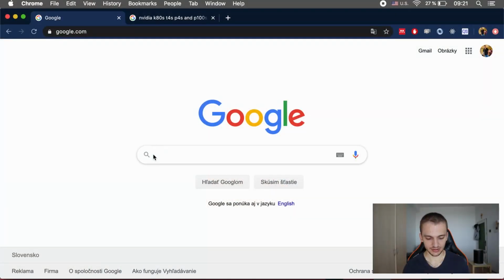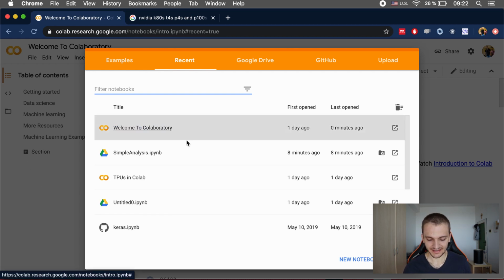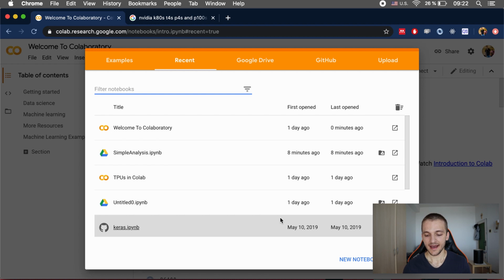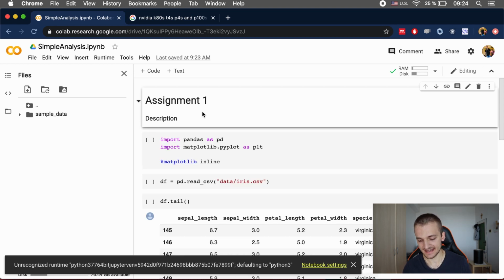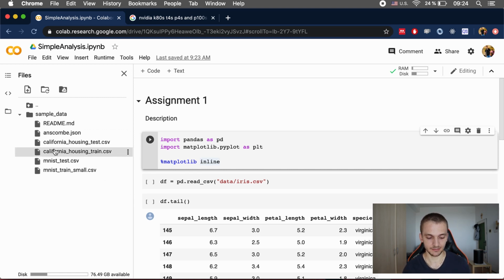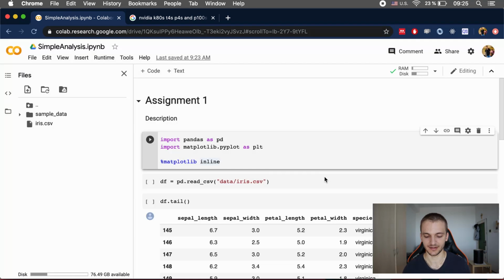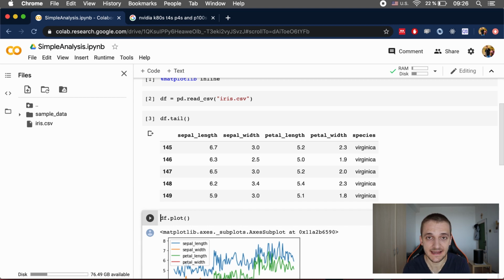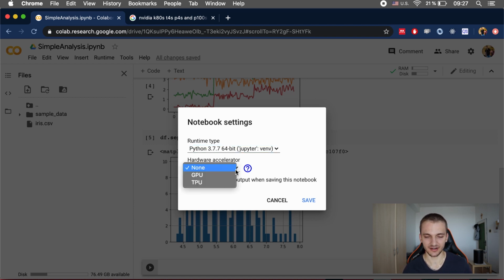L28 Python Machine Learning Course | Google colab